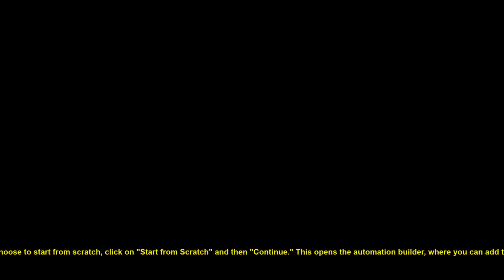How to manage marketing automation with ActiveCampaign - Beginner Guide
Unlock the power of marketing automation with our comprehensive beginner's guide to ActiveCampaign! In this video, we'll walk you through the essential steps to effectively manage your marketing campaigns, automate workflows, and enhance customer engagement. Whether you're a small business owner or a marketing novice, this guide will help you navigate ActiveCampaign’s features with ease. Discover tips, tricks, and best practices to streamline your marketing efforts and boost your ROI.